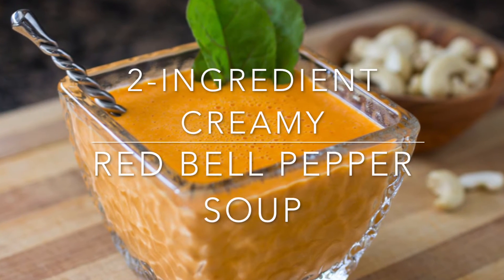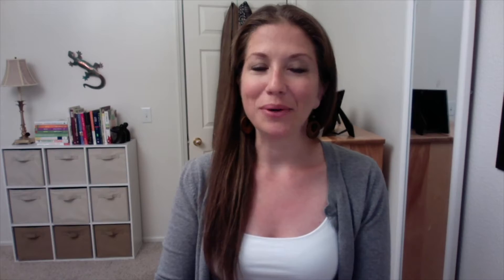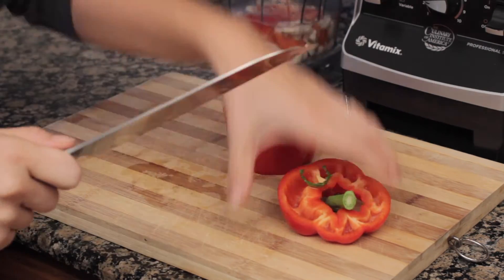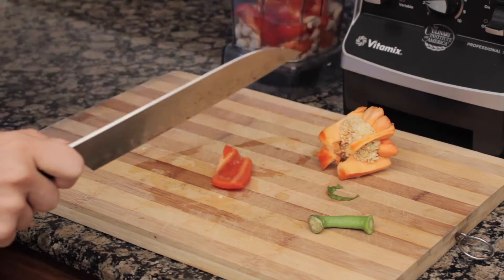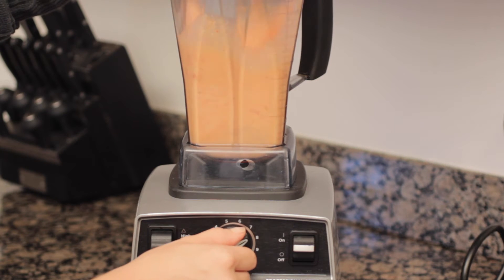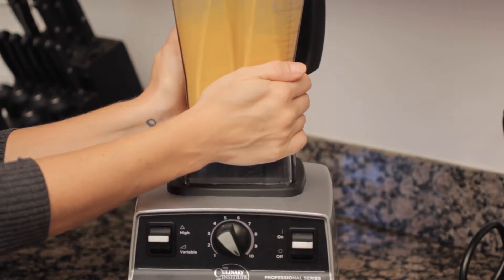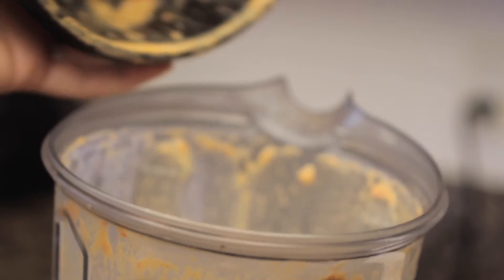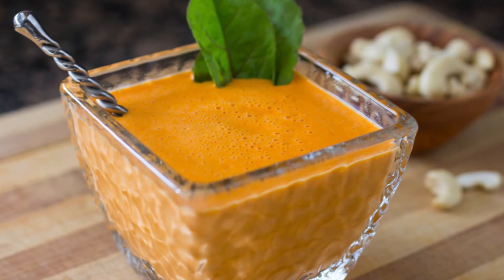2 Ingredient Creamy Red Pepper Soup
The easiest recipe in the world, I swear. 2 Ingredient Creamy Red Pepper Soup -- so good, hope you love it!